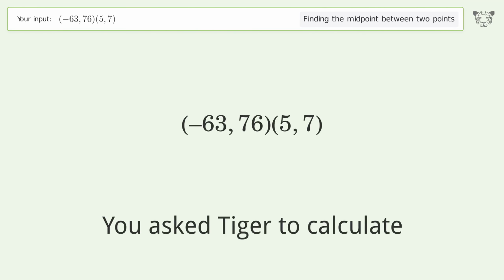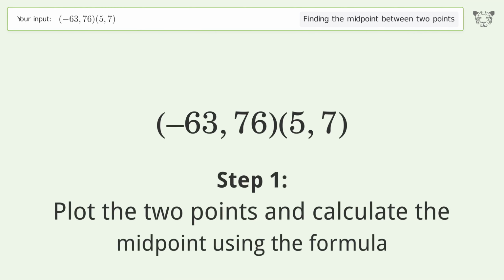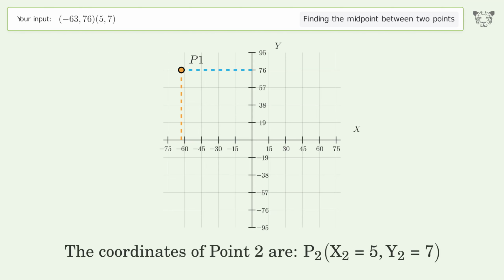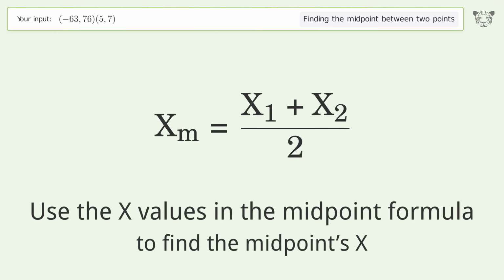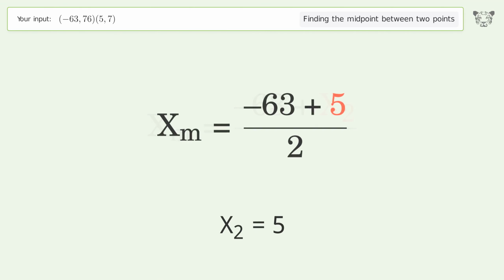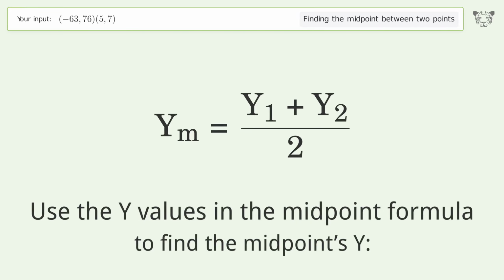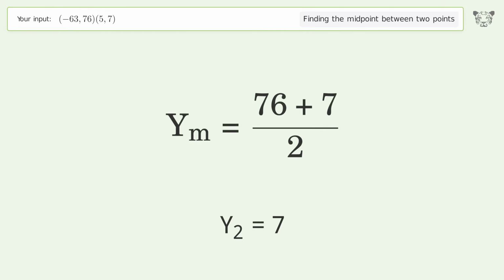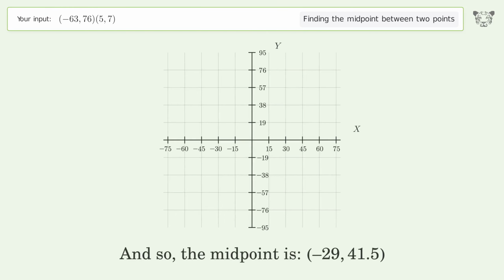Find the midpoint between two points p1 (-63,76) and p2 (5,7): Step-by-Step Video Solution